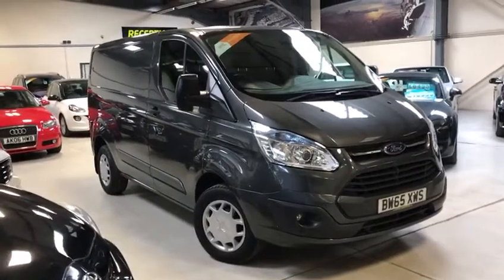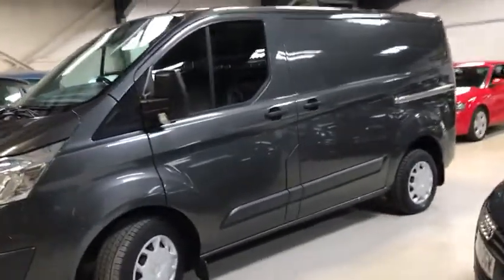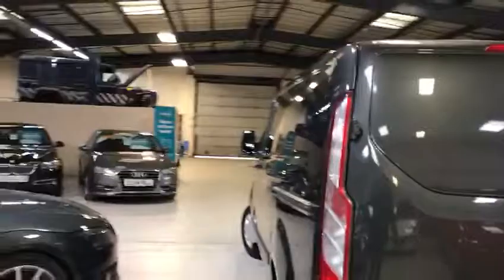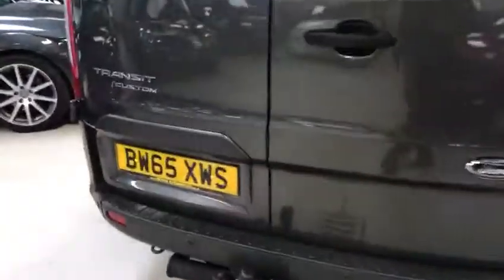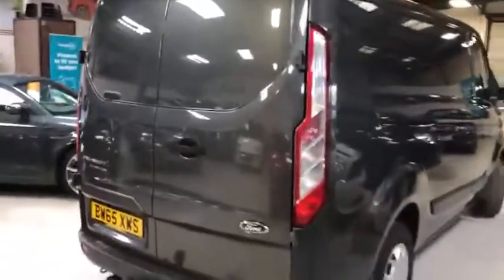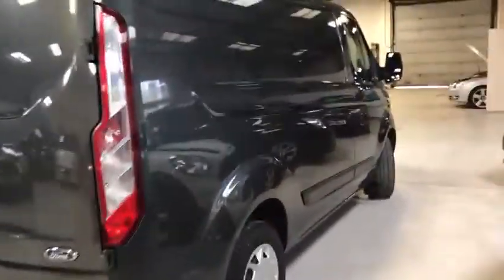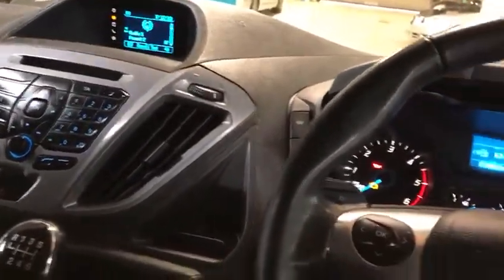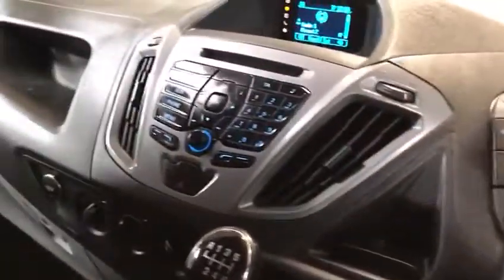Ford Transit Custom 2.2 TDCi 270 Trend L1 H1 5dr For Sale